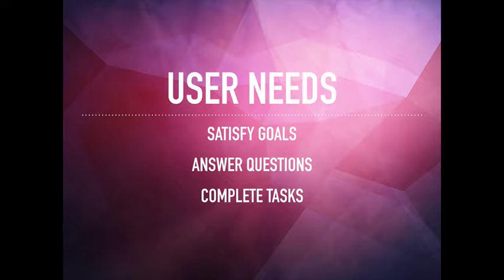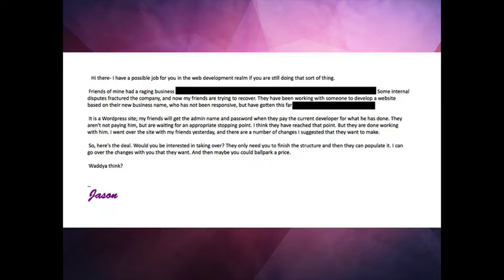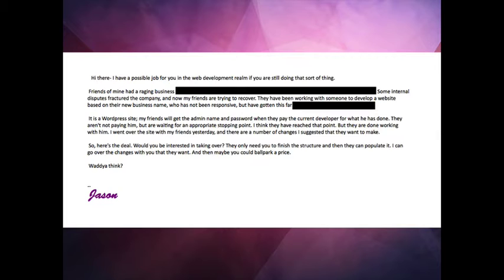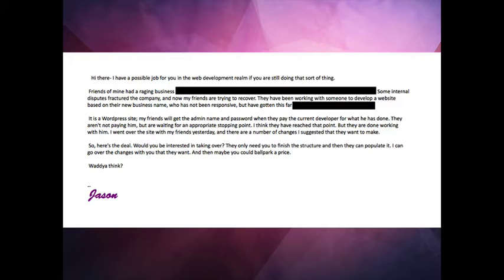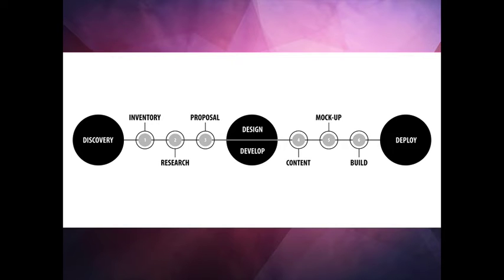5/1/17 - Week 1: Content Overview